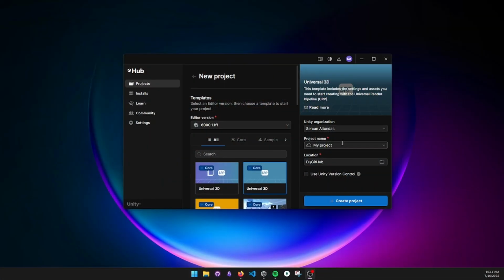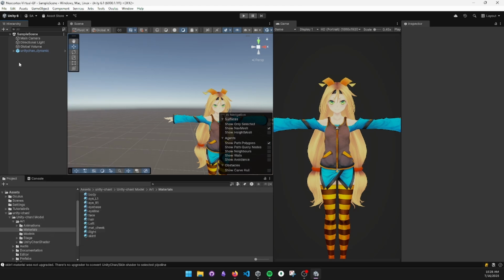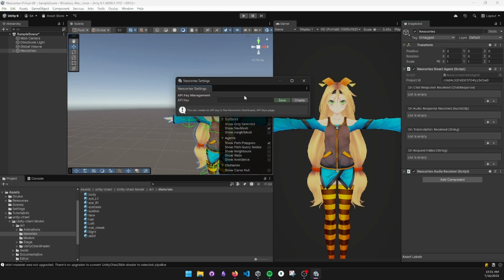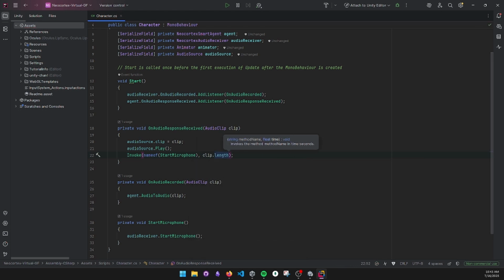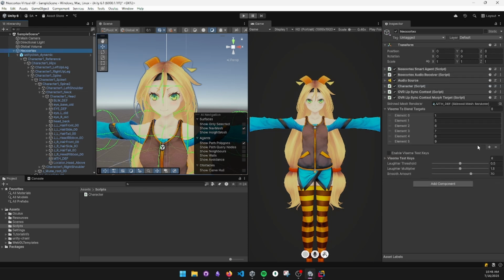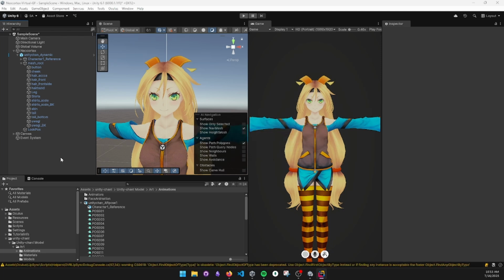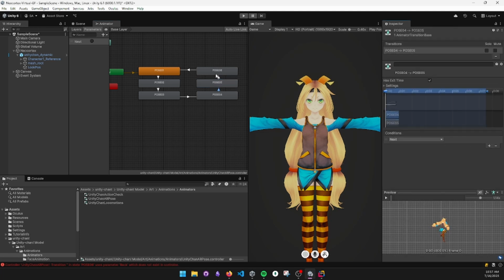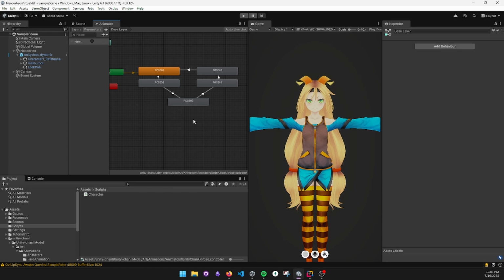How to Make an AI Girlfriend in Unity!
AI girlfriends and waifus have always been a hot topic, and it was something I didn't wanna tap into. But then Elon Musk announced a companion mode for their Grok app and people went crazy for it. So it means, that's time to show how this can be easily done in Unity with neocortex.

In this video I use Unity Chan 3D model, Oculus LipSync package and Neocortex Unity SDK to make a AI Girlfriend App that you can directly talk to.

Neocortex makes it easy to give your game characters real-time dialogue, memory, and decision-making abilities — without writing tons of code.

⏲️ Timestamps:
00:00​ Introduction
00:38 Setting up the Unity Project
02:37​ Fixing Broken Materials
03:40​ Scene Setup
04:42 Neocortex project
07:31 Character Script
11:52 Setting Up the Character Component
12:23 Testing the Character
12:53 Setting Up LipSync
15:31 Editing LipSync Code
19:22 Setting Up Animations
24:46 Final Words